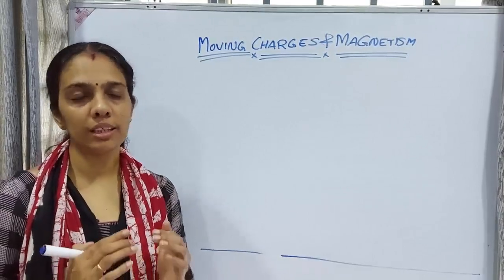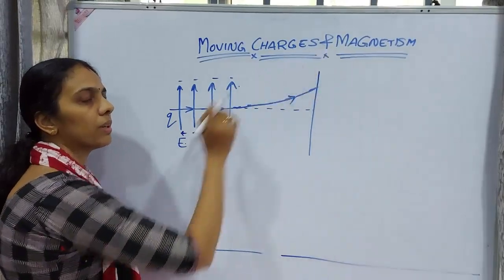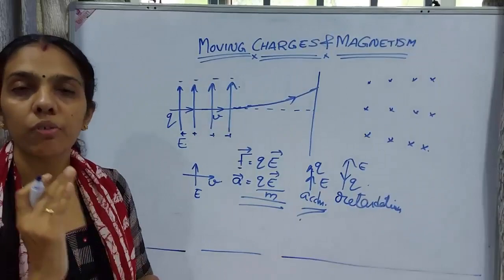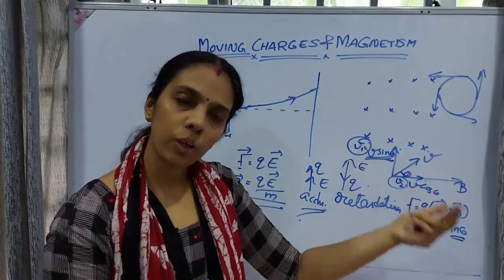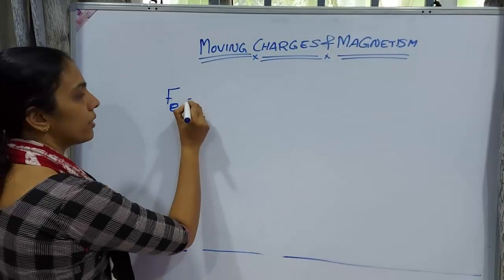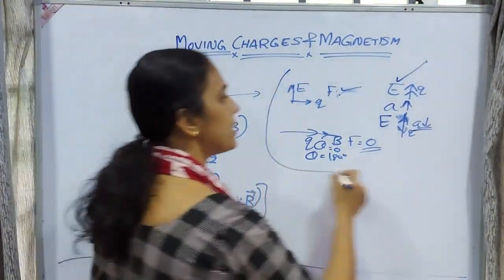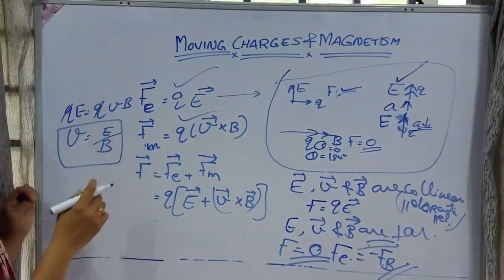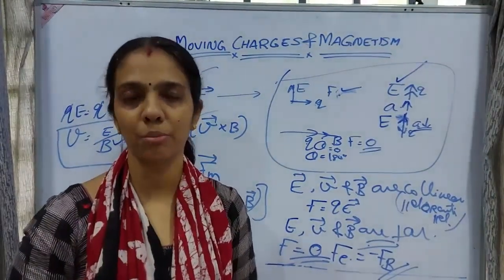CLASS 12//MOVING CHARGES AND MAGNETISM REVISION 3// LORENTZ FORCE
This video is based on CBSE CLASS 12 students.